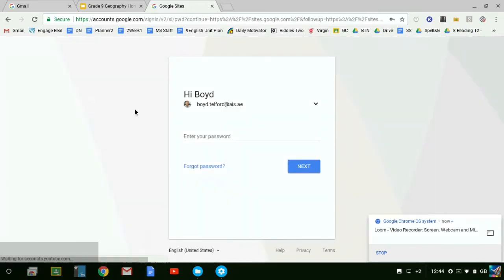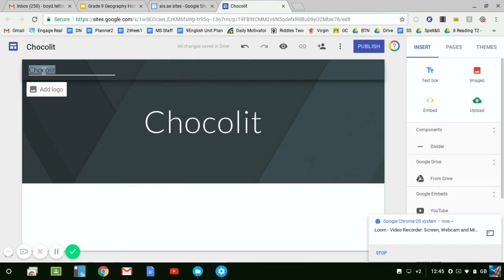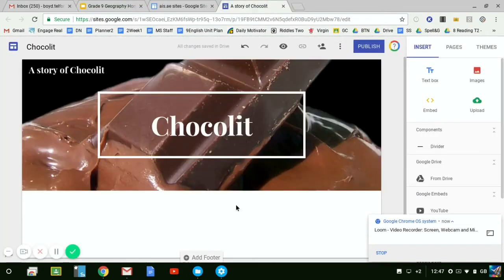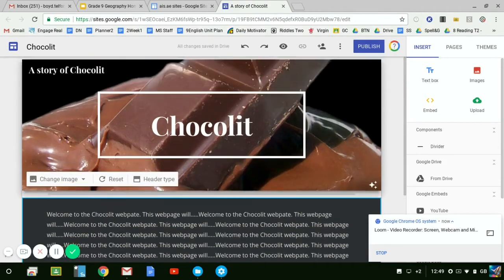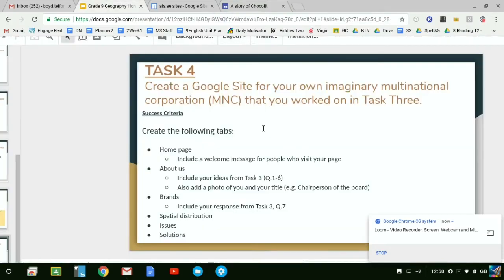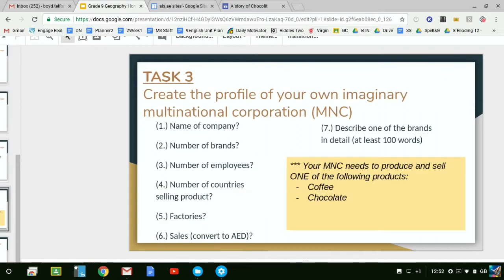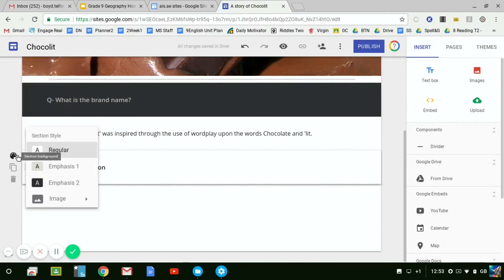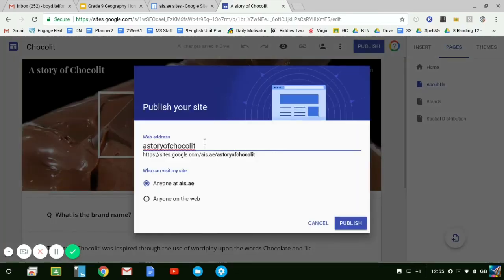How to Create a Google Website